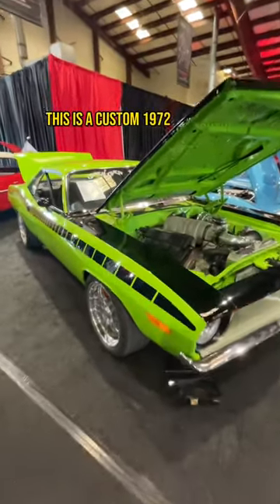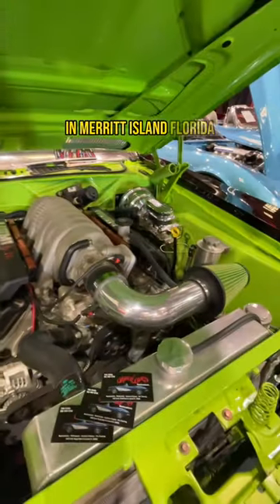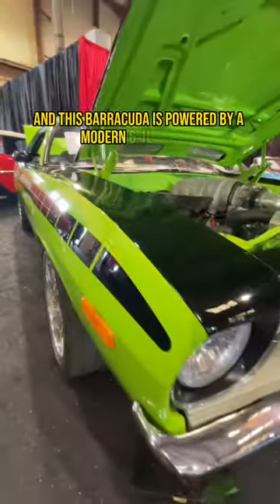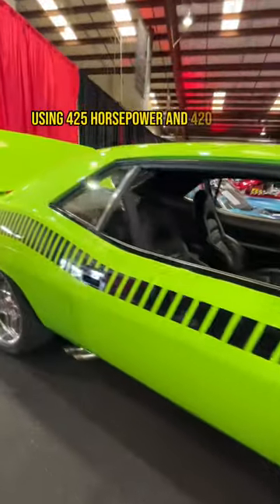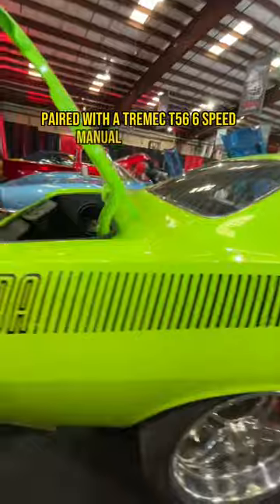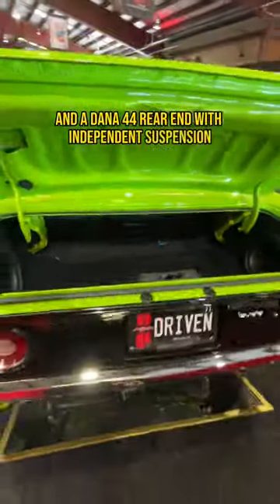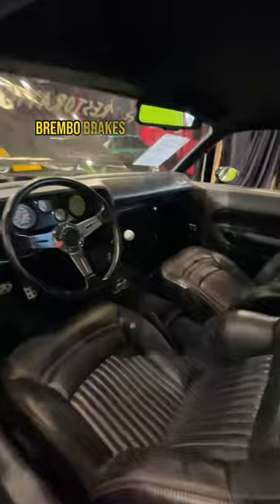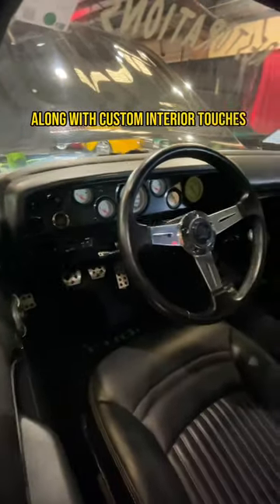Custom 1972 Plymouth Barracuda